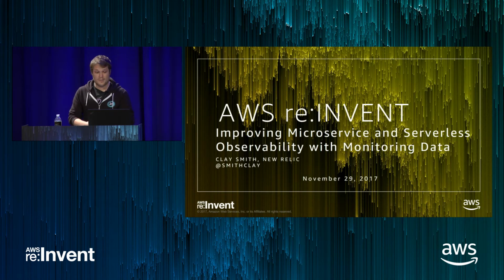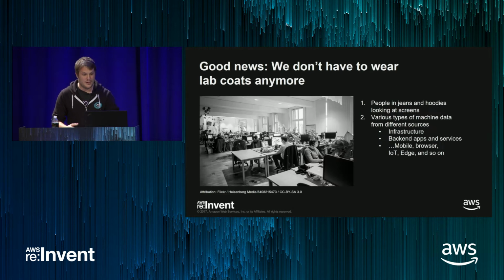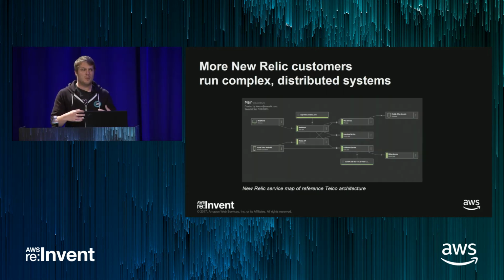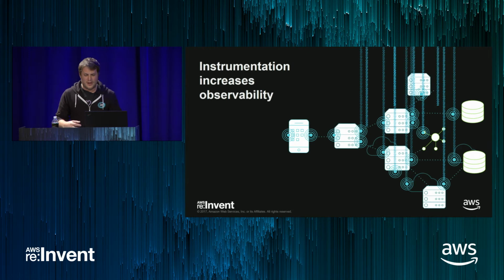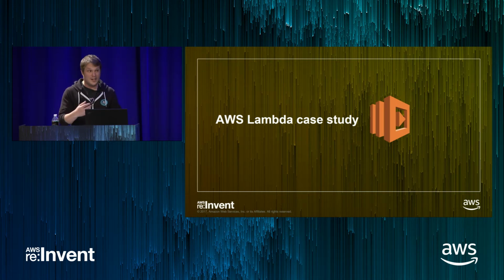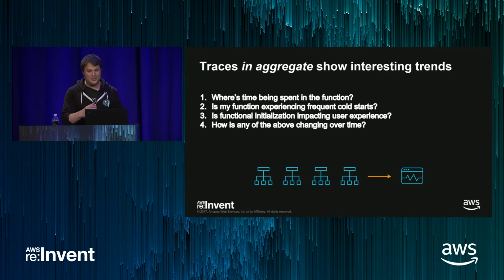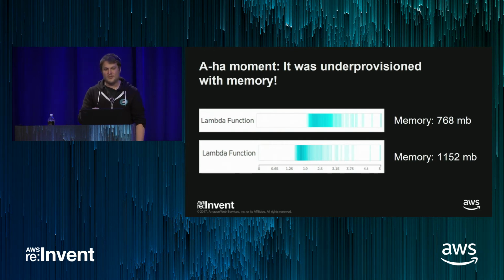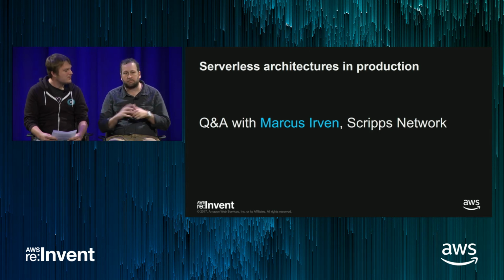AWS re:Invent 2017: Improving Microservice and Serverless Observability with Monitor (SRV210)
Hundreds of microservices, millions of AWS Lambda invocations, and dozens of global regions—the way we design, build, and operate cloud infrastructure and applications is increasingly distributed and composed of ephemeral components. From experience, we know a key to success with these systems is the ability to understand them using data. While there is considerable knowledge around how to use metrics and logs to analyze and troubleshoot traditional applications and infrastructure, emerging technology like serverless functions and orchestrated containers require a new observability approach. This is especially true when trying to understand the relationship between new services, like an IoT or mobile backend, and legacy systems.